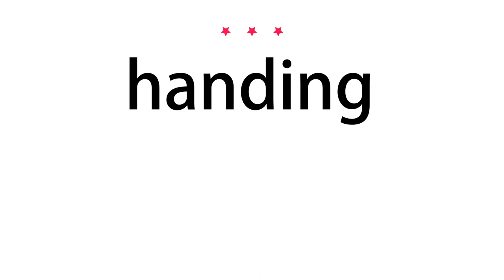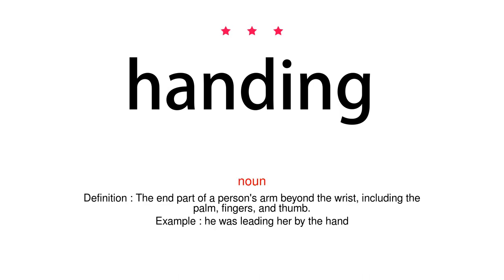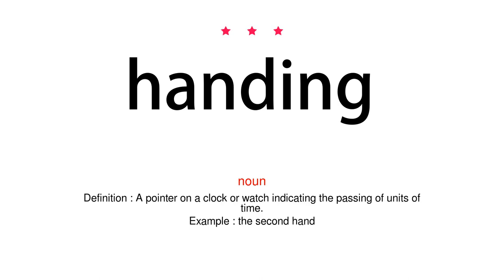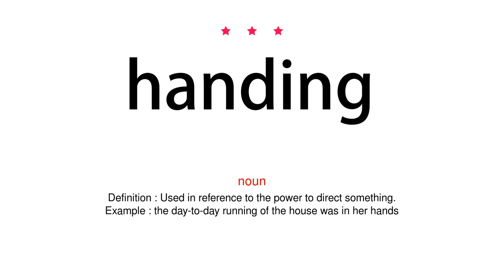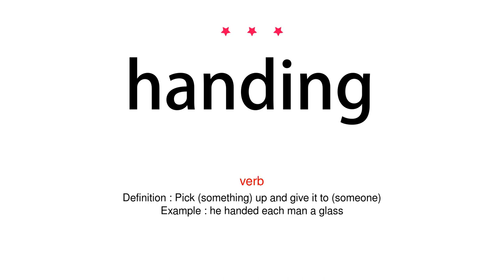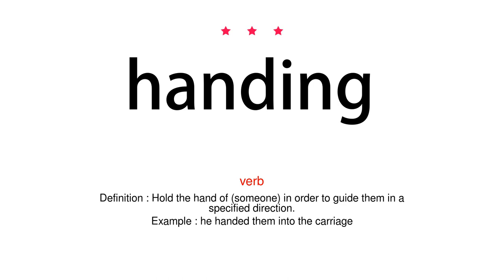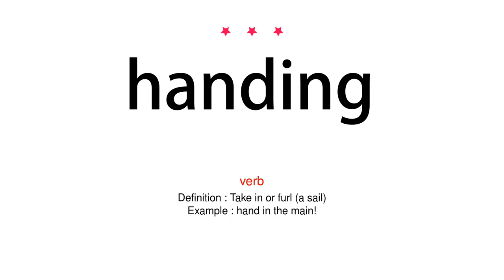How to pronounce handing - Vocab Today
The pronunciation of the word handing in Amercian accent is demonstrated in this video. If the word is from another language, such as brand name, it will be pronounced in its original language. Based on the word frequency, this is of 3 stars difficulty.

The word handing has the following meanings:
1. (noun)
Definition : The end part of a person's arm beyond the wrist, including the palm, fingers, and thumb.
Example : he was leading her by the hand
2. (noun)
Definition : A pointer on a clock or watch indicating the passing of units of time.
Example : the second hand
3. (noun)
Definition : Used in reference to the power to direct something.
Example : the day-to-day running of the house was in her hands
4. (verb)
Definition : Pick (something) up and give it to (someone)
Example : he handed each man a glass
5. (verb)
Definition : Hold the hand of (someone) in order to guide them in a specified direction.
Example : he handed them into the carriage
6. (verb)
Definition : Take in or furl (a sail)
Example : hand in the main!